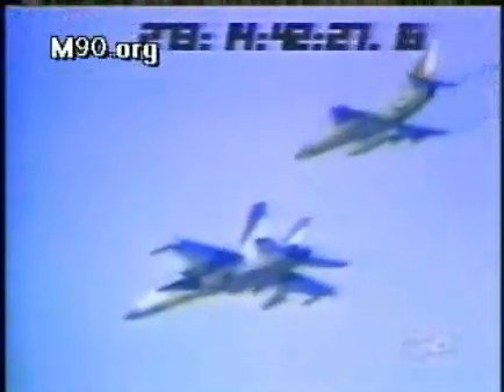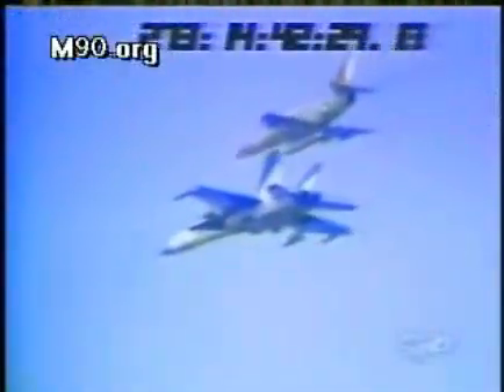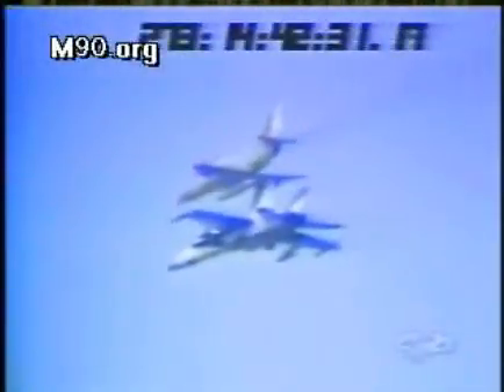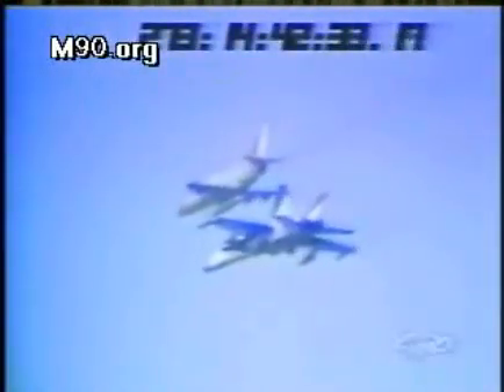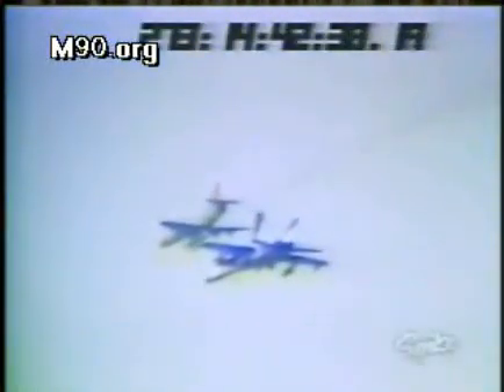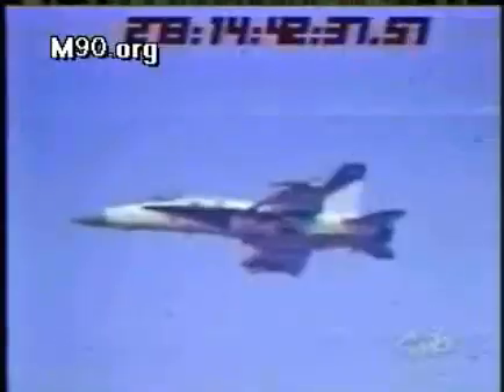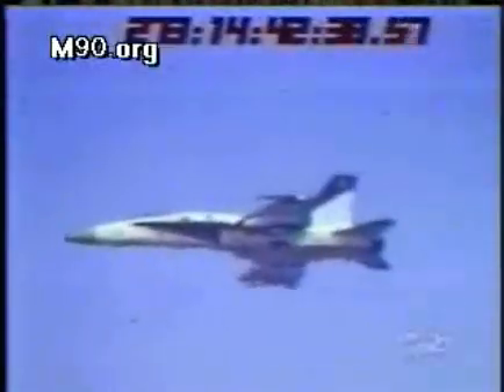F-18 Hornet projectile hits A-4 Skyhawk wingman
The F-18 Hornet in the picture is painted in the Blue and White paint scheme used for prototype testing before fleet introduction of the design to the Navy and Marine Corps in the early 80's. This was most likely a stores jettison test with the A-4 Skyhawk wingman observing and filming the event which obviously malfunctioned. The store was probably an ordnance rack, fuel tank or some other suspension device which was tested for proper separation when jettisoned by the Test pilot.